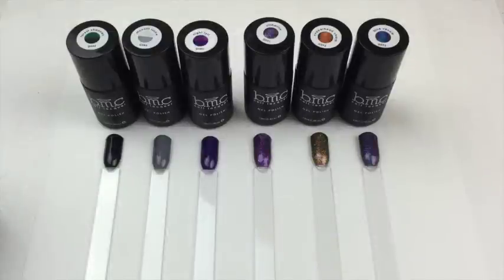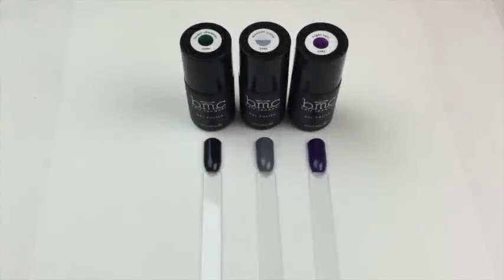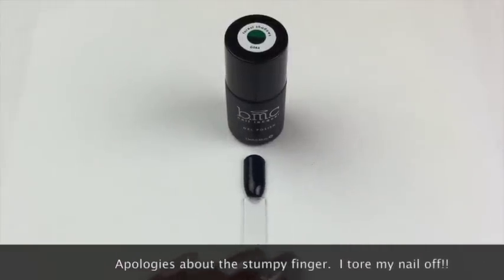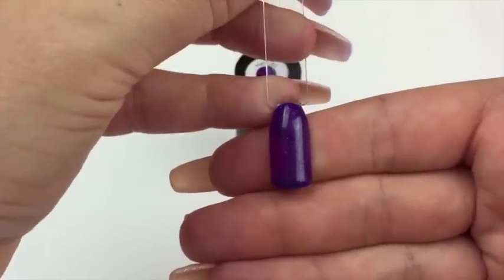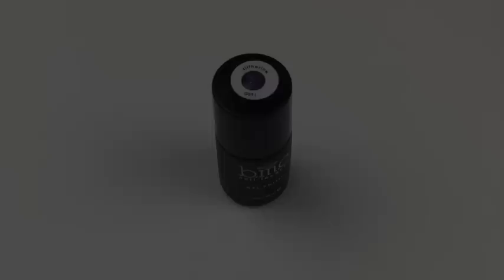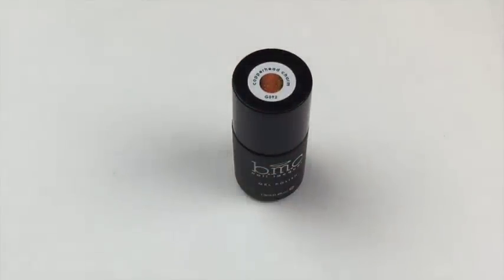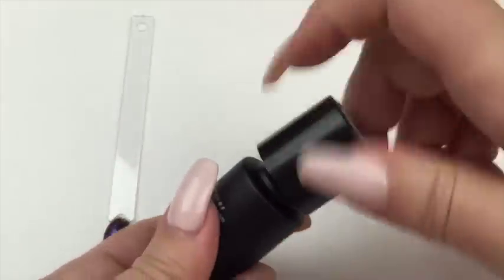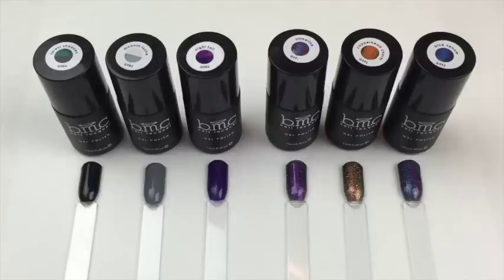Bundle Monster Enchanted & Snake Charmer 1 Collections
*** OPEN ME ***